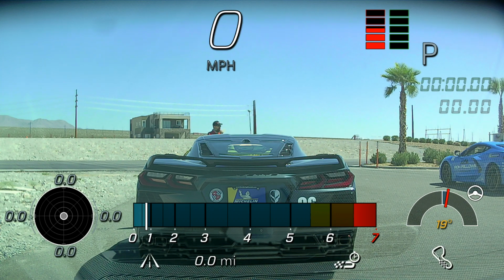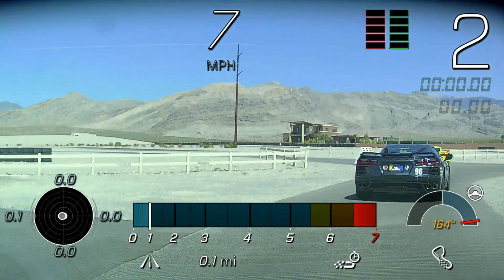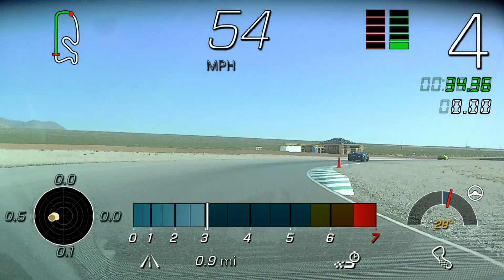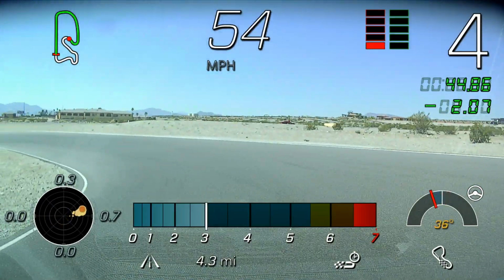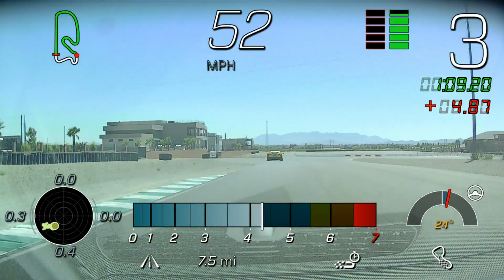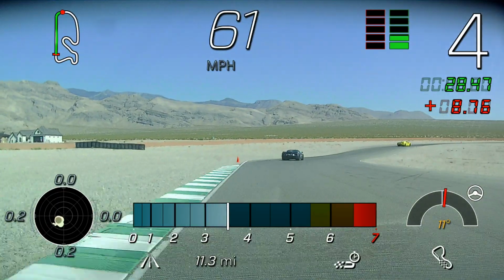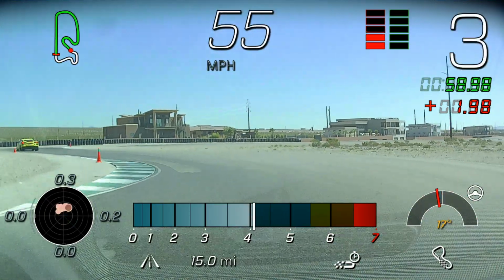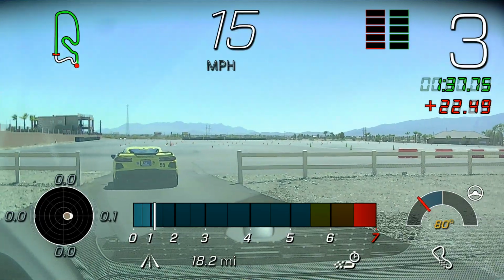Ron Fellows day 2 track session 2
Spring Mountain Corvette owners performance school Day 2 track session 2